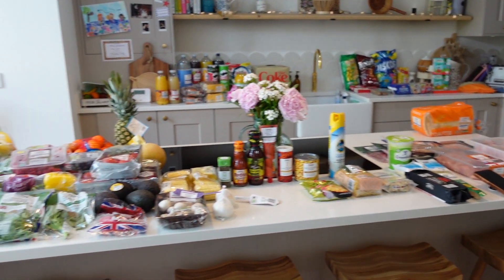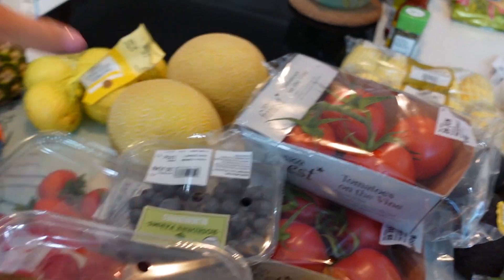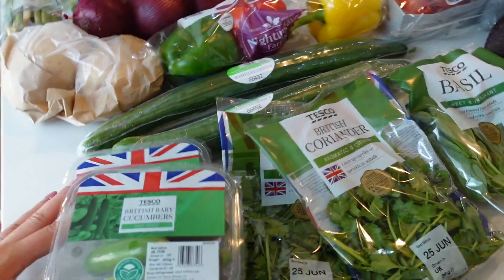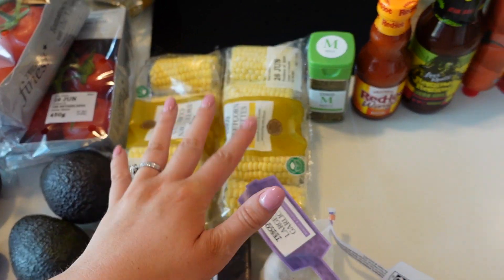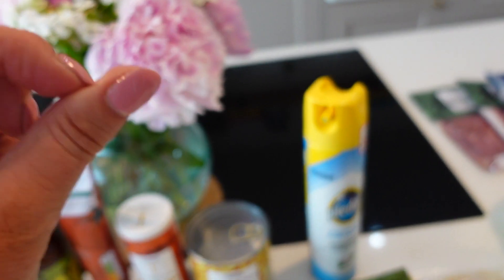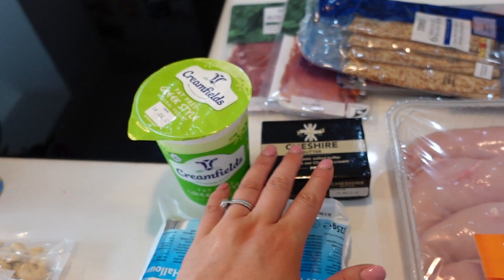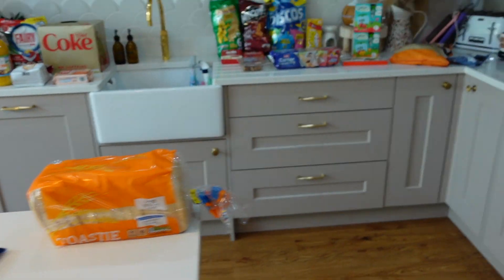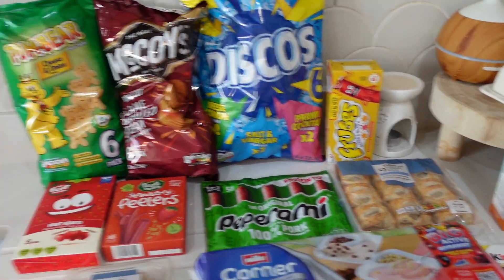FAMILY GROCERY HAUL & MEAL PLAN - JULY 2022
Hi everyone! Welcome back to another family grocery haul and meal plan! I hope you enjoy! Here is another from my backlog! I hope it's still useful! This isn't an ad but I have worked with Tesco in the past.

MEAL PLAN

FRIDAY - Chicken wings, corn on the cob and baked potatoes
SATURDAY - Bill’s birthday party - the kids are getting a pizza takeaway with his mates and I’m totally undecided about us!
MONDAY - Bruschetta, garlic prawns, garlic mushrooms, asparagus, Parma ham and melon
TUESDAY - Tandoori chicken, naan and salad with a homemade raita
WEDNESDAY - Avocado pesto pasta and salad
THURSDAY - Cowboy caviar and tortilla chips

❤ SOCIAL MEDIA ❤